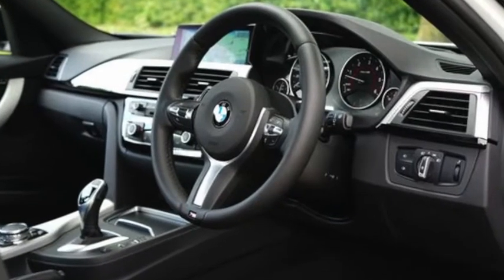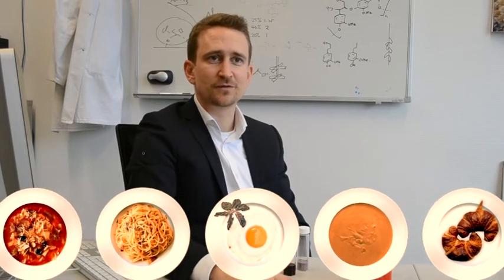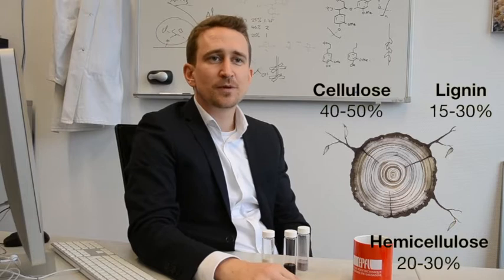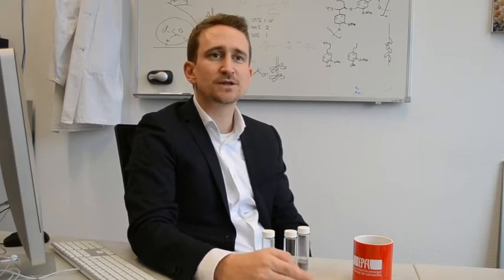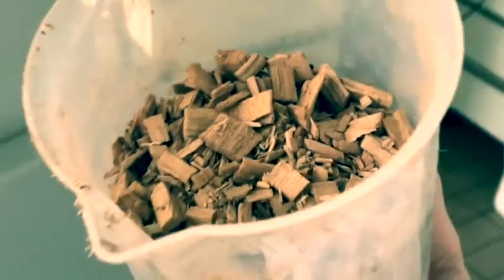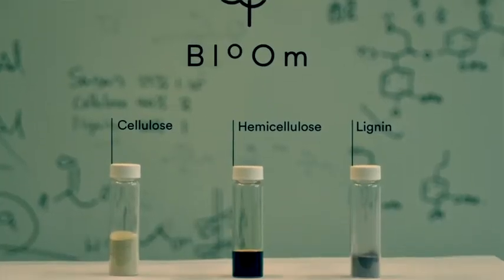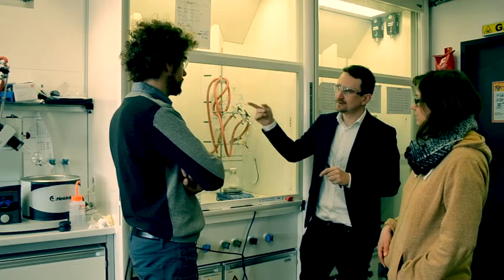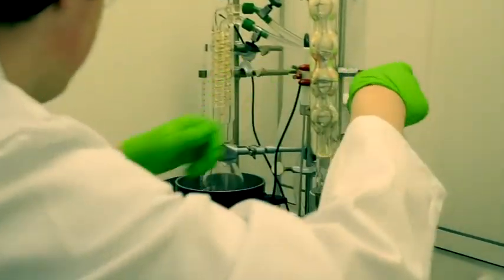Bloom - Jumpstart the green revolution